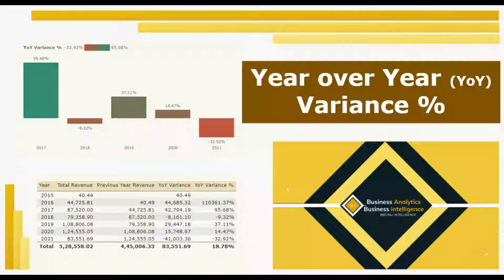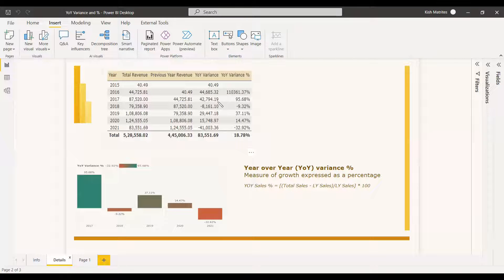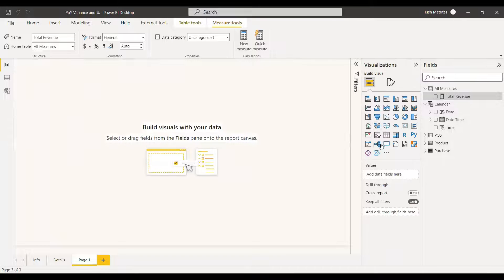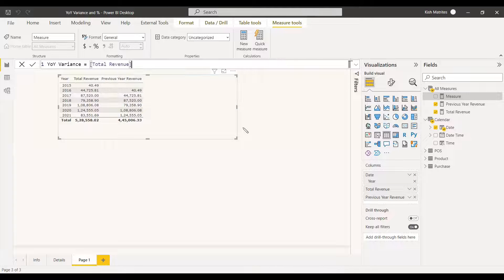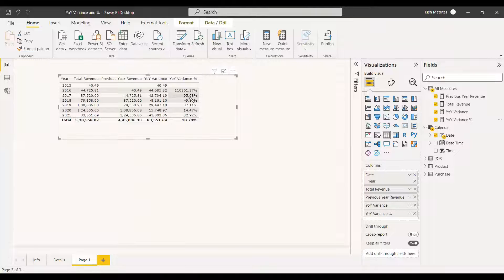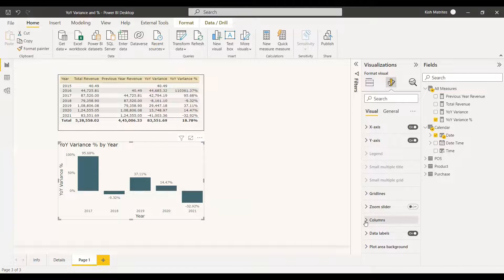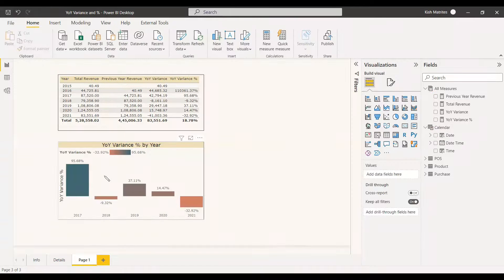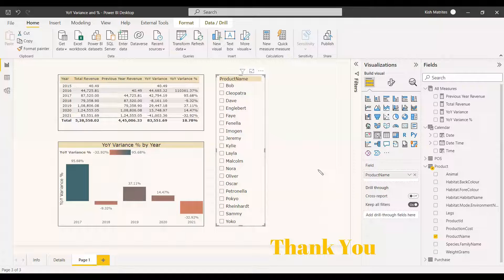Year over Year (YoY) Variance % | DAX | Power BI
YoY is used to measure of growth expressed as a percentage

Introduction to Power BI (videos)